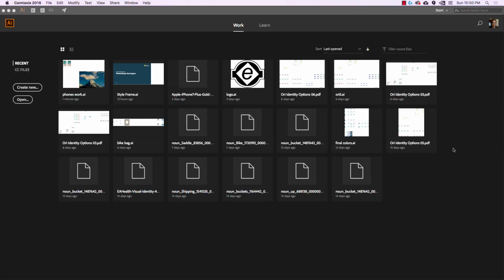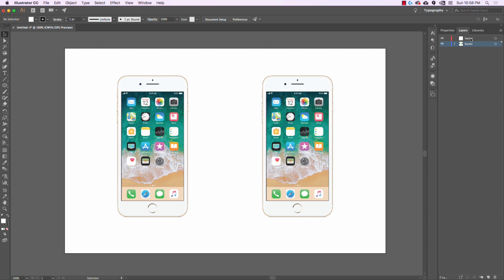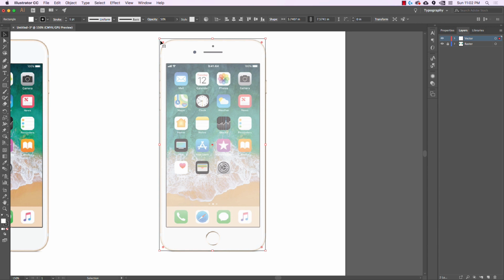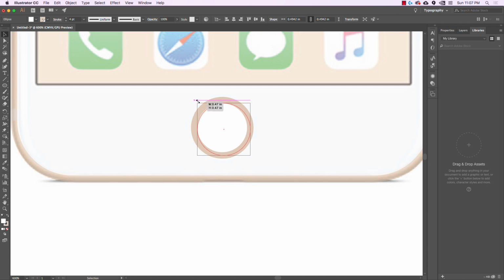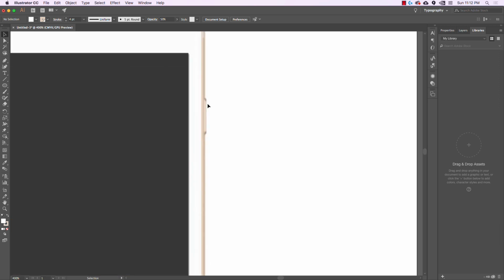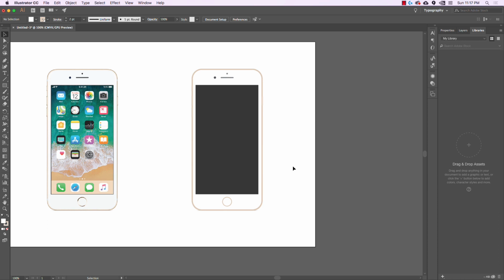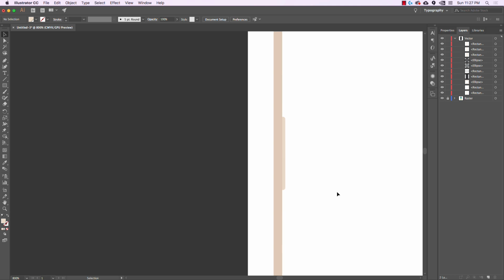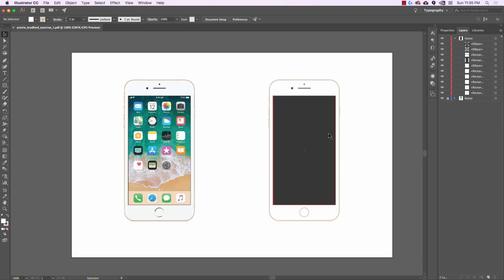ARTG 125 – Phone Vector Image Exercise